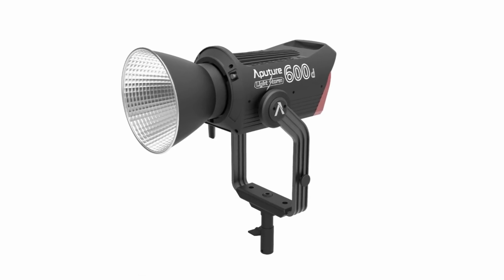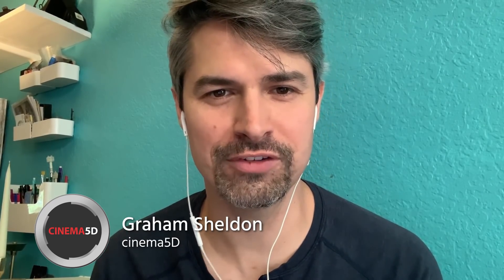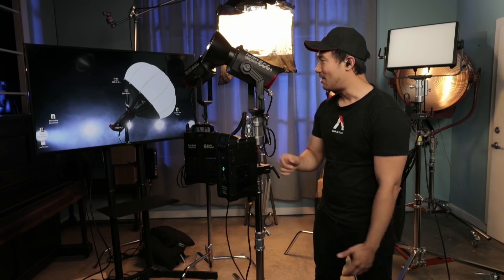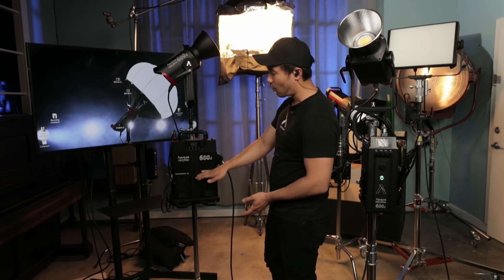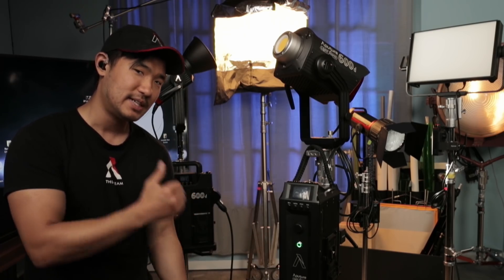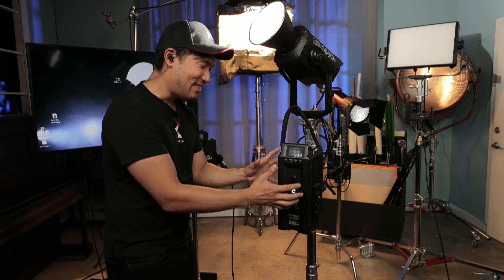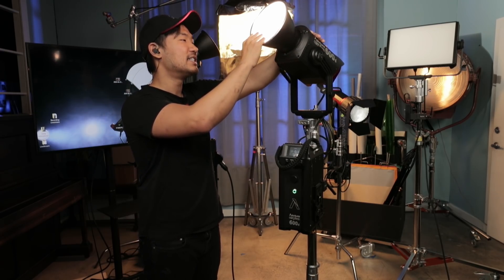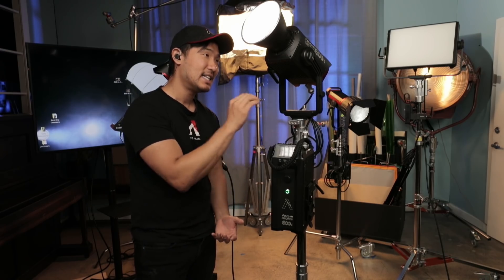Aputure 600D Updates Plus Nova Pricing and Availability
The cinema5D Virtual Show catches back up with Ted Sim for Aputure 600D updates as well as pricing and availability for the new Aputure Nova RGB panel.